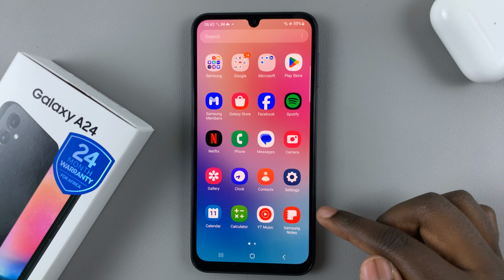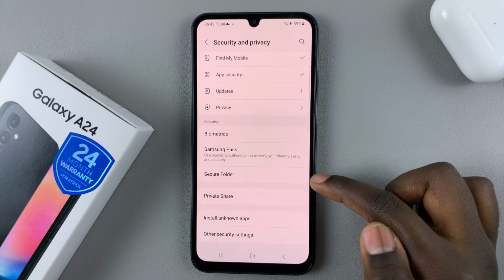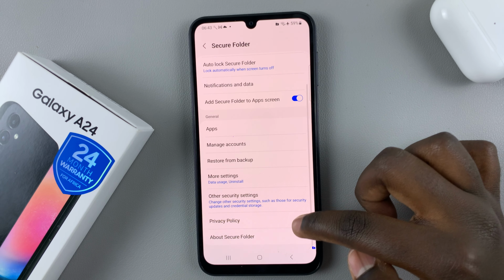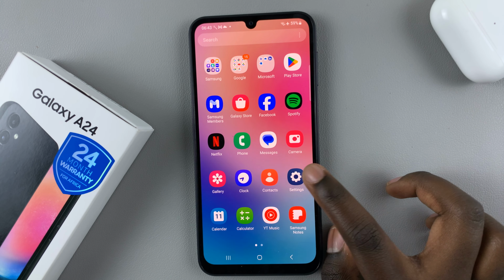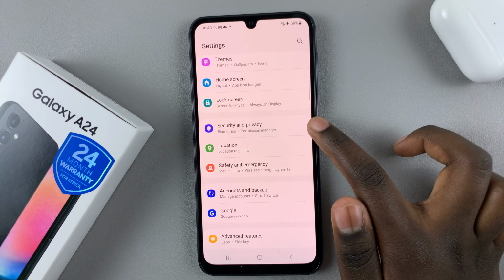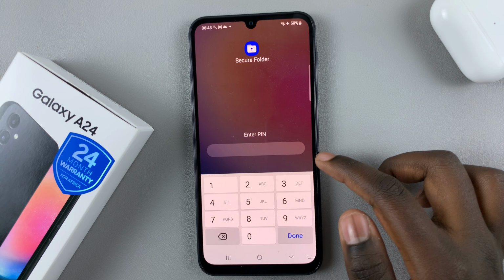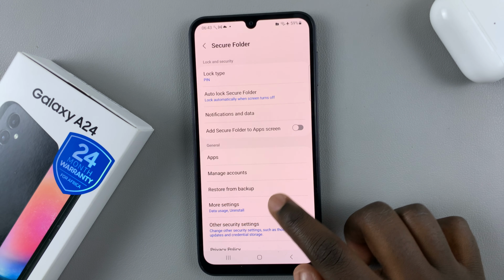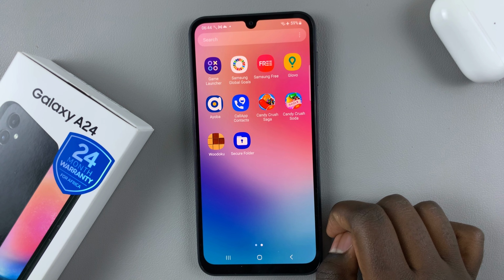How To Hide & Unhide Secure Folder On Samsung Galaxy A24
Learn How To Hide & Unhide Secure Folder On Samsung Galaxy A24.

In this YouTube video, we will provide a clear and concise guide on how to hide and unhide the Secure Folder on your Samsung Galaxy A24. If you're looking to keep your private files and apps secure, this tutorial is for you!

🔒 Keep your sensitive information safe with the Secure Folder feature on your Samsung Galaxy A24. Whether it's personal photos, confidential documents, or private apps, this built-in feature allows you to protect them from prying eyes.

By the end of this video, you'll have a thorough understanding of how to utilize the Secure Folder on your Samsung Galaxy A24, ensuring your data remains secure and private.

1. Open the Settings app. Scroll and tap on Security and Privacy.

2. Select Secure Folder.

3.  Under your Secure Folder settings, look for the option Add Folder To Apps Screen.

4. To hide the folder, simply tap on the toggle. the toggle will turn gray meaning that you can no longer see the secure folder.

5. To show the secure folder, tap on the toggle to turn it blue. this will show the Secure Folder on the home and apps screen.

Cell Phone Tripod Adapter